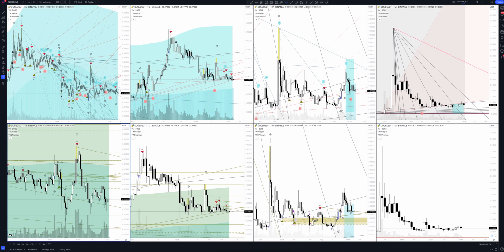Dogecoin forecast, (DOGEUSDT) today analysis and 2024 | DOGECOIN / TETHERUS price prediction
In this video you will see a complete overview and professional analytics of DOGECOIN / TETHERUS on all time intervals, and also learn how to buy or sell DOGECOIN / TETHERUS today and next week. Considering that we are analyzing monthly timeframes for DOGEUSDT, this will help you make forecasts for any time interval. Whether you are a trader starting from scratch or an investment enthusiast, this video will definitely give you a complete understanding of the market situation.

If you are interested in the DOGECOIN / TETHERUS price forecast for today and tomorrow, see the DOGECOIN / TETHERUS analytics on the hourly interval.
If you are a trader and you are interested in the price forecast DOGECOIN / TETHERUS for the day, look at the analytics DOGECOIN / TETHERUS on the daily timeframe.
If you are an investor and you need a price forecast Dogecoin for a week, look at the analytics DOGECOIN / TETHERUS on a weekly interval.
If you are a professional investor and you are interested in the Dogecoin price forecast for 2023, see the DOGEUSDT analysis on a monthly interval.

All analytics are done using the professional trading indicator The Waved™ Premium. In it you will find trading signals for DOGECOIN / TETHERUS, VSA analysis Dogecoin, technical analysis DOGEUSDT, divergence signals for DOGEUSDT, review of trading patterns. And you will find out whether the price will goes up or down in the near future.